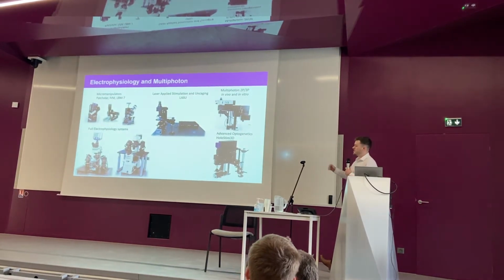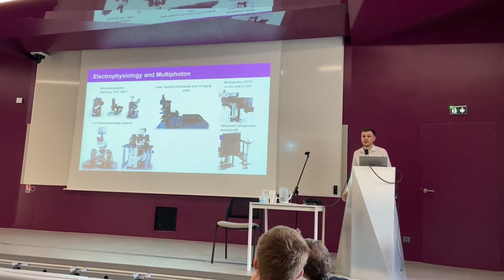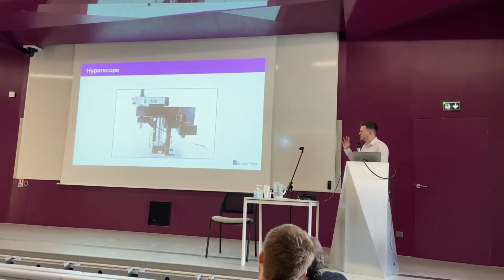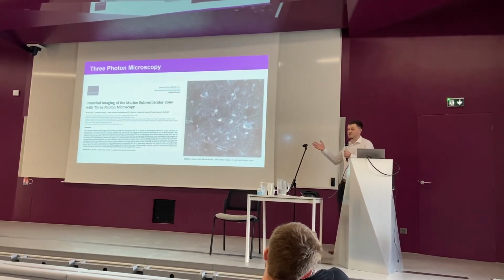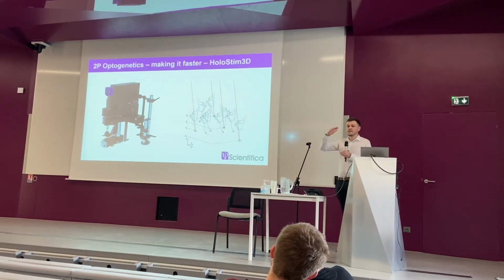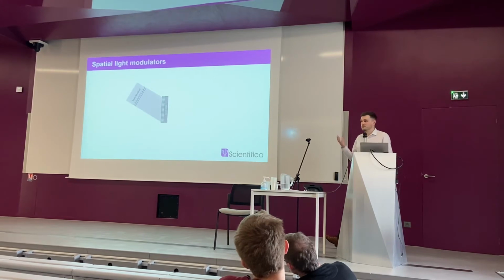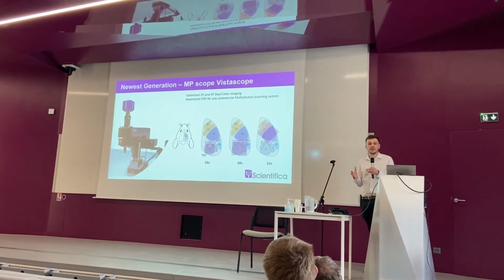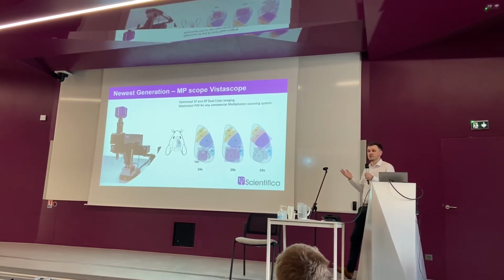Geoff Ingram presenting at the 5th Cerebellum Day in Bordeaux, France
The 5th Cerebellum Day was held between 9 - 10 March 2022 in Bordeaux, France. Geoff Ingram, Senior Product Specialist, gave a short presentation on Scientifica.